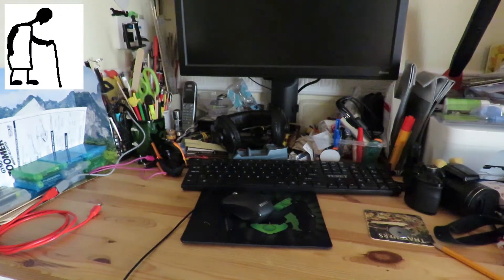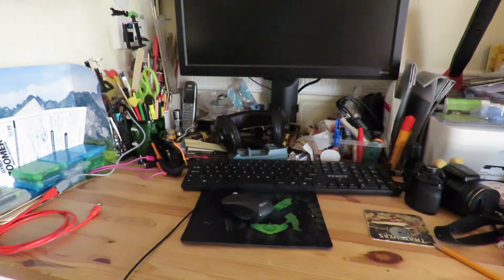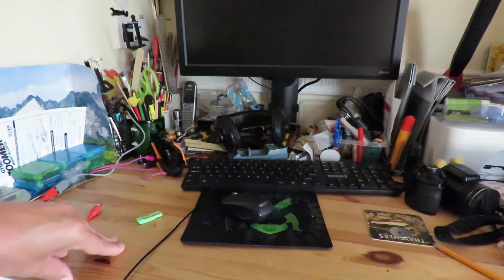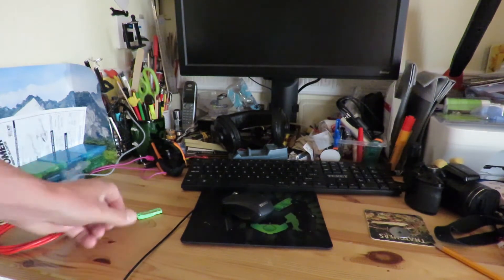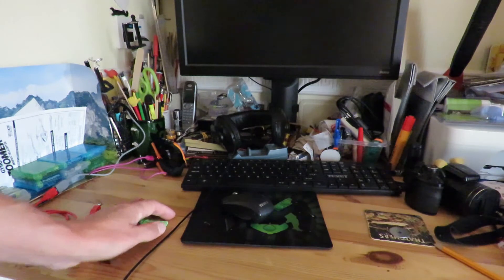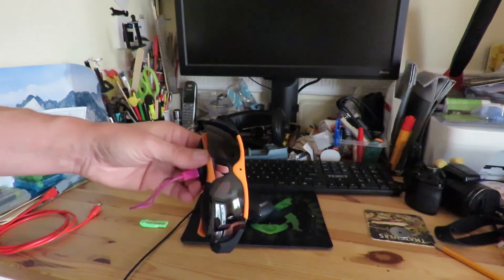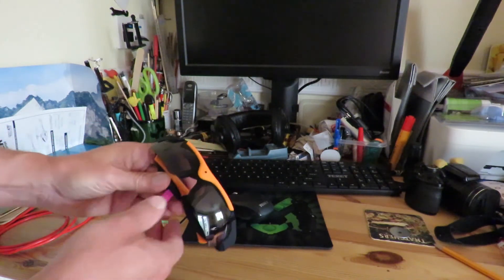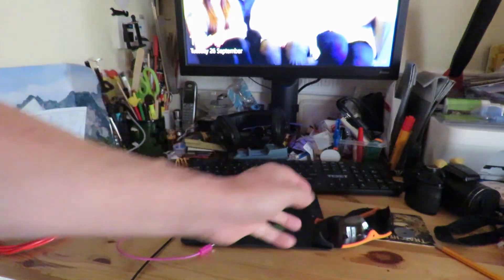Computer won't boot up "My Bad"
Computer won't boot up "My Bad". This made me panic. The quick fix was to boot up from my W10 recovery stick so that is what I did but after the 3rd day I noticed the boot was giving me an option of another USB source and I couldn't think what it could be as I didn't have anything plugged into the USB sockets on the front of my PC. I eventually realised I had left my Camcorder Sunglasses plugged into the flying lead that goes to the USB sockets on the back of my PC and my PC was trying to find a boot strap on it to load from.